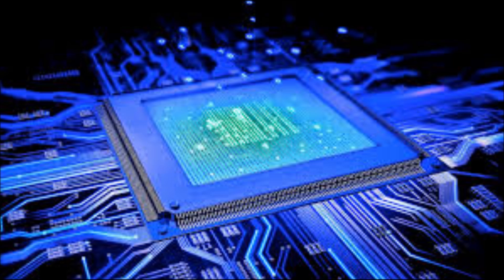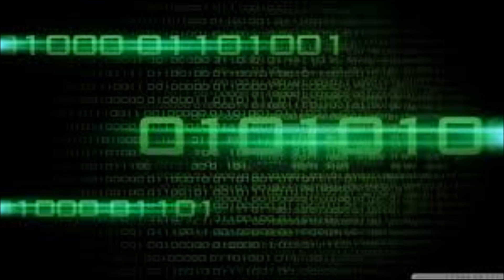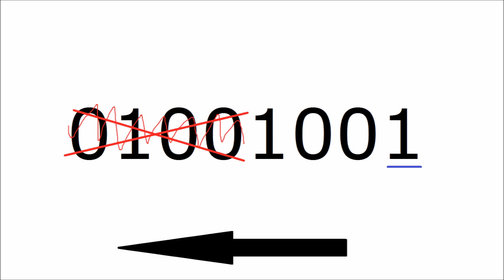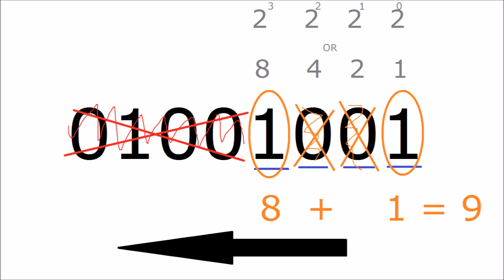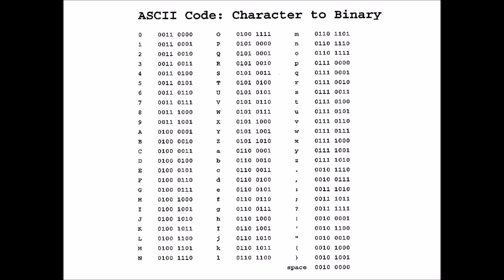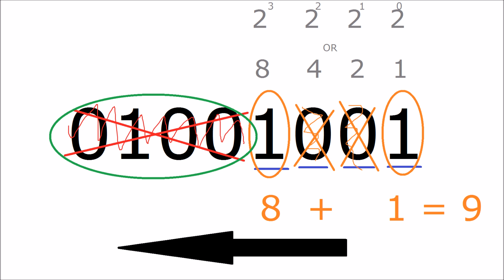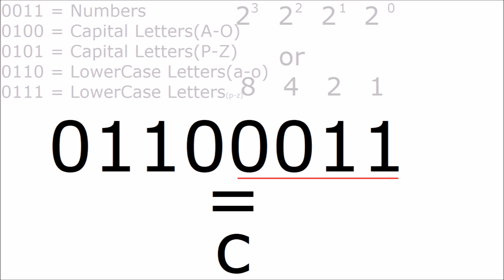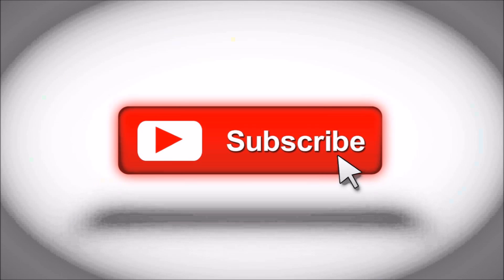How Binary works - Learn Binary in 3 minutes!!! - HIW Ep 2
Here is a brief tutorial of all the basics of Binary. You will learn what is a bit and a byte, how binary can determine what type of character the byte is representing.

Binary is used in In mathematics and digital electronics, a binary number is a number expressed in the binary numeral system or base-2 numeral system which represents numeric values using two different symbols: usually 0 and 1. The base 2 system is a positional notation with a radix of 2.

Any ideas for future videos!?!?!